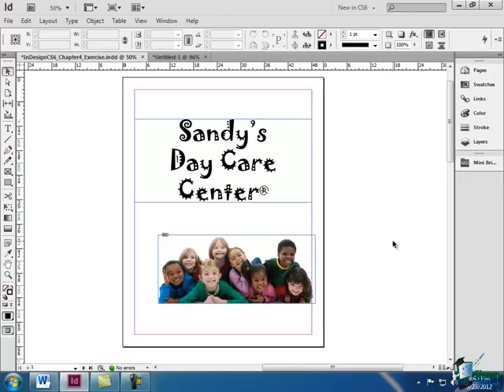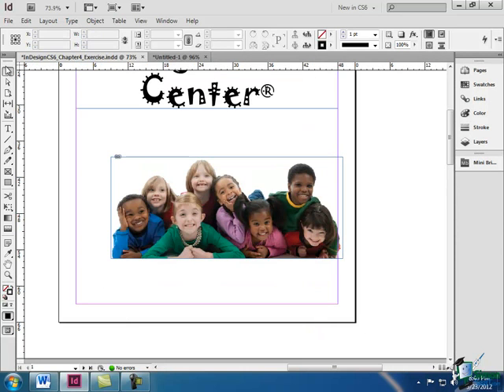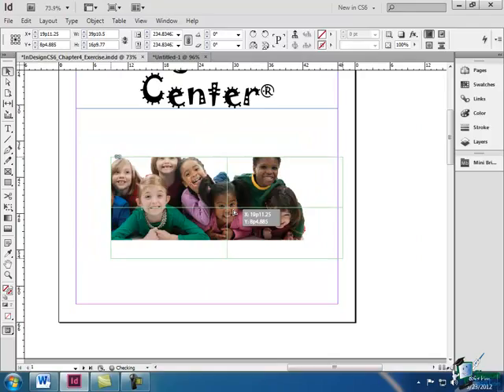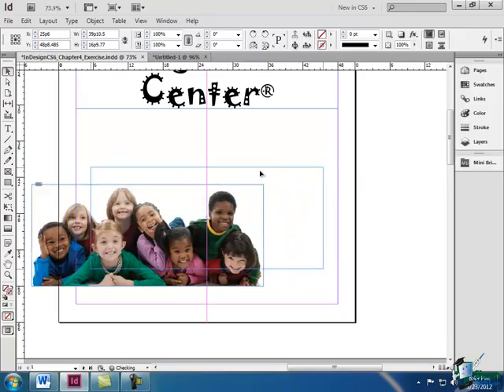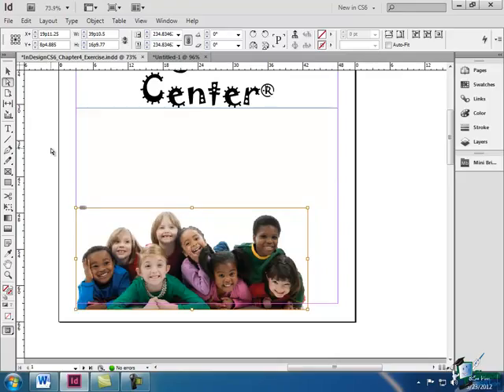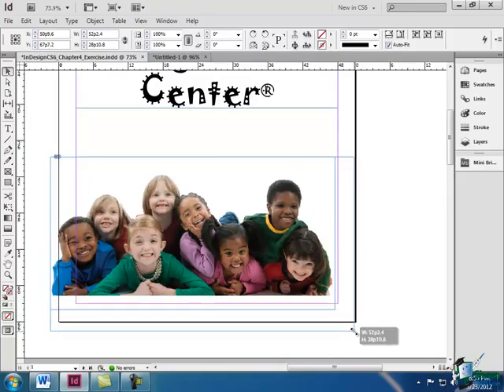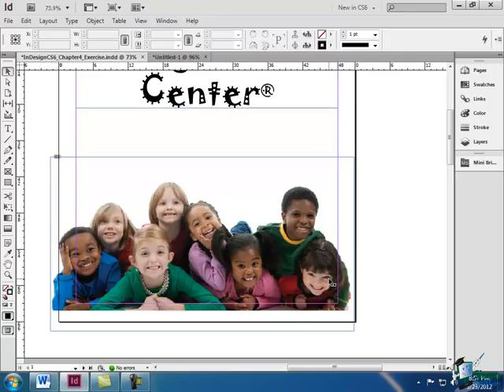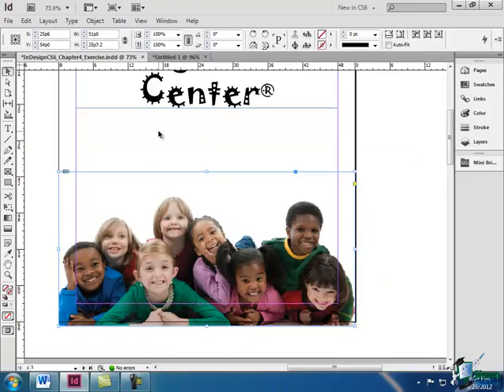Indesign Tutorial Learn Basics to Advanced Features Skillfeed 6